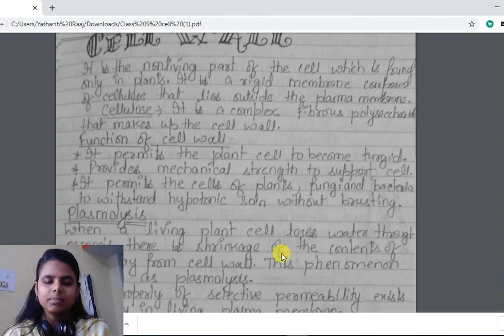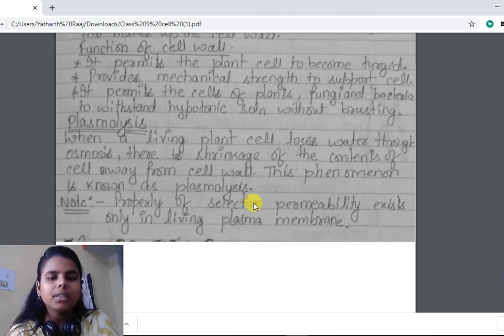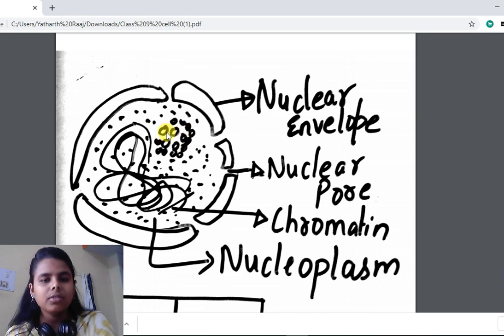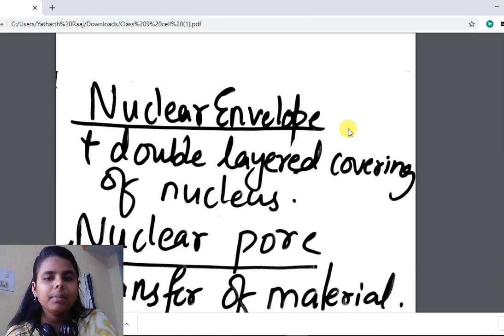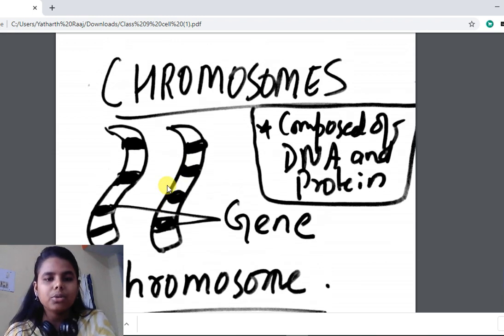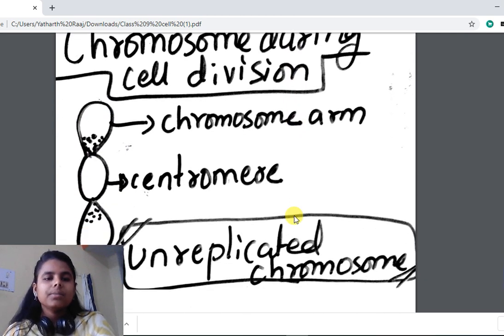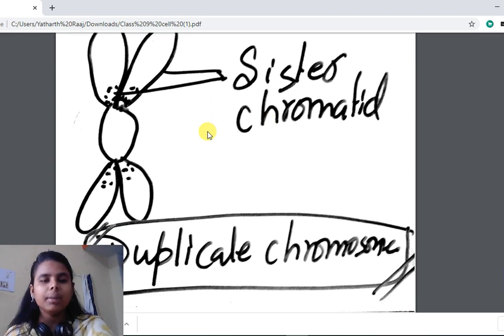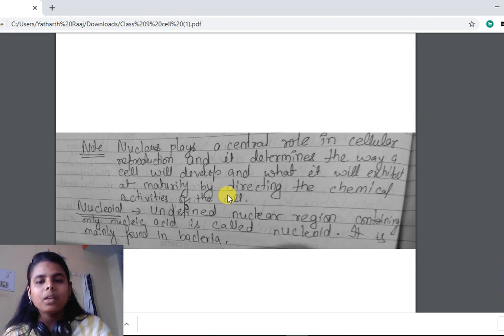Science class 9( Cell ) by Vastwikata Mam part 4